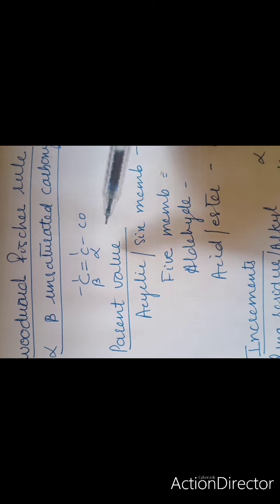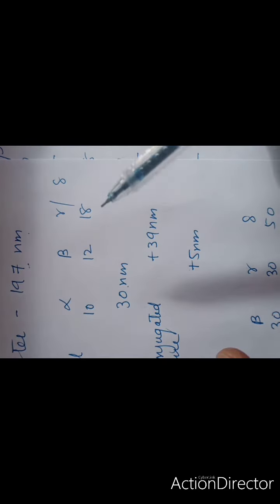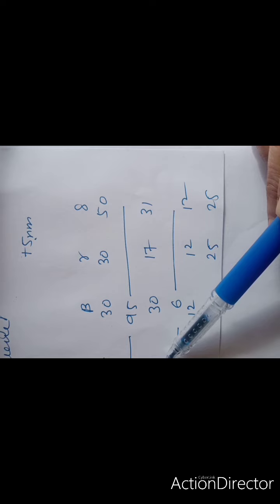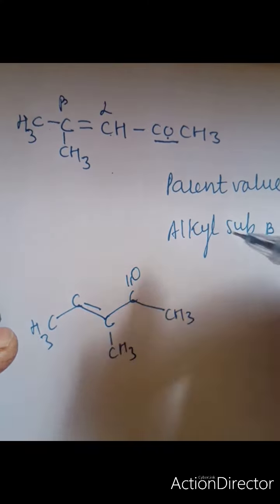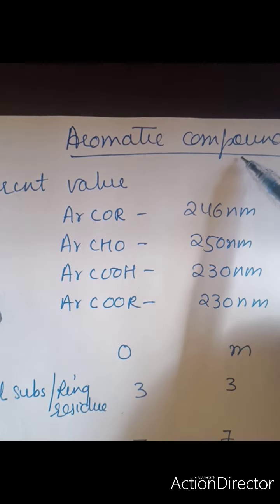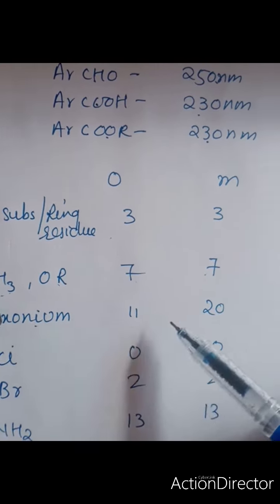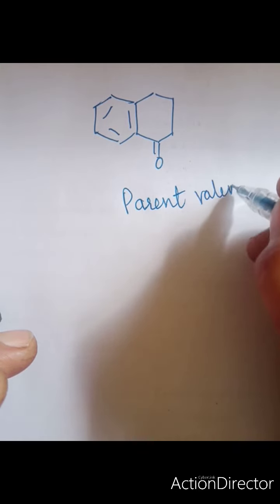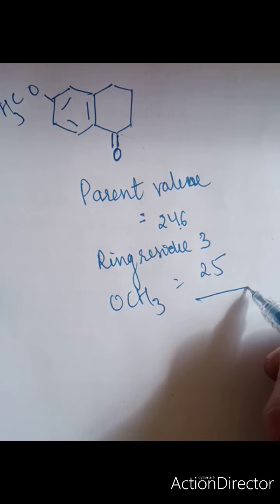Woodward Fischer rule for carbonyl compound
woodward Fischer rule for alpha beta unsaturated carbonyl compound
and aromatics